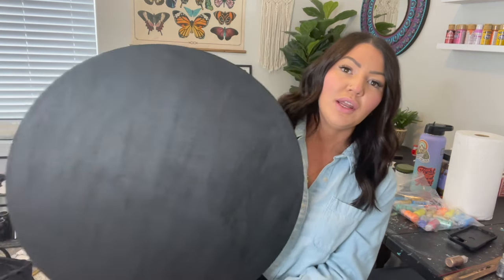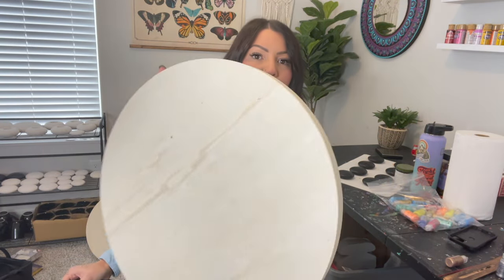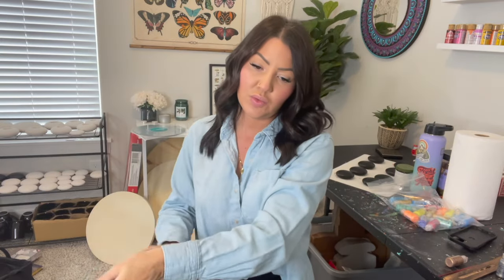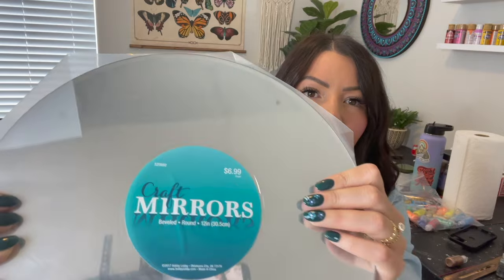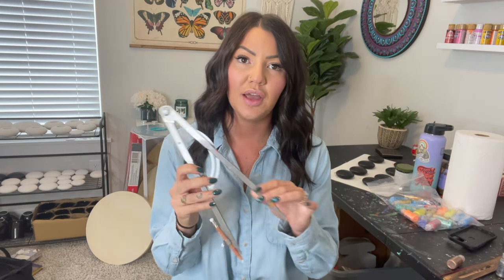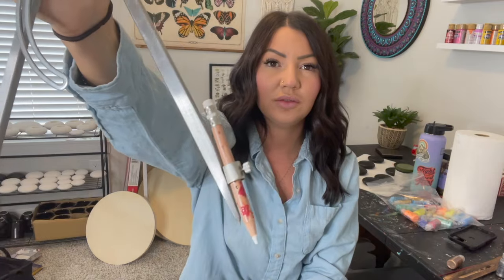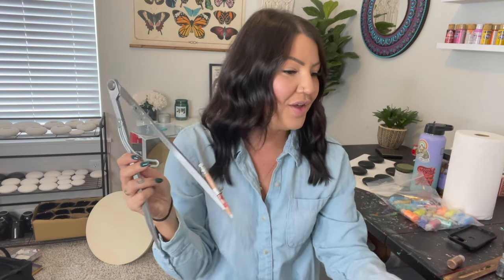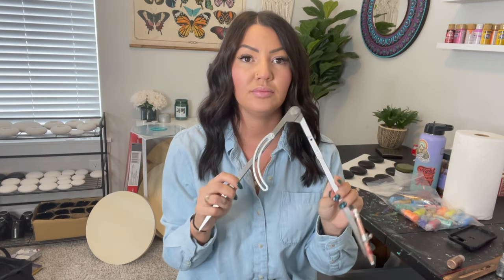DIY Mandala Mirror - Tools, Cost & Where to Buy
Large Mandala Online Masterclass/Workshop - Ready to take the leap from painting small mandalas to large ones? In my online workshop "Large Mandalas Masterclass" you will learn everything you need to know to create a 20inch and up mandala!

Join now and you will be able to access all PAST and upcoming livestream painting sessions. This helps support me as a full-time artist while also giving you the bonus content and community you are looking for!

Hey friends!! They are one of my best sellers and one of my favorite items to make. In this video I share with you the products I use to make them, how much they cost and where you can buy them. All product links will be listed below :)

XL Compass for making large circles

Gorilla Tough & Clear Double Sided Mounting Tape Squares